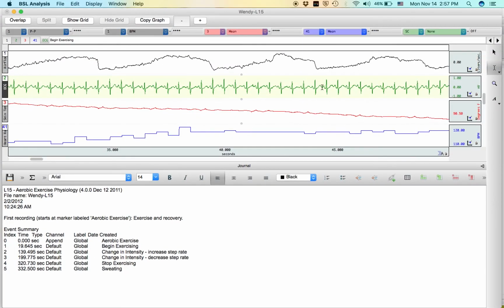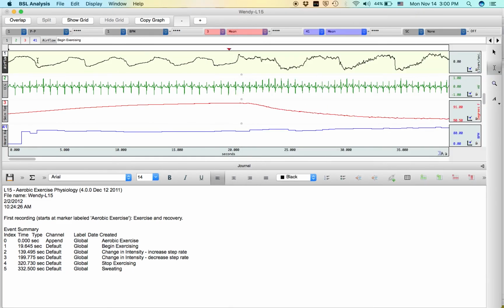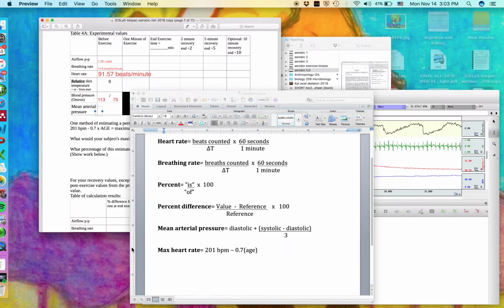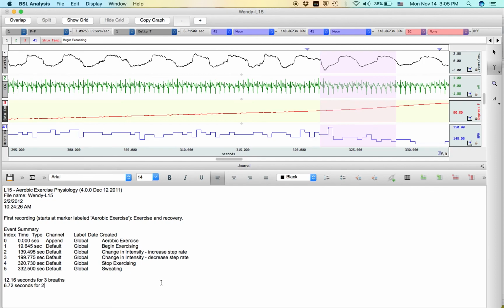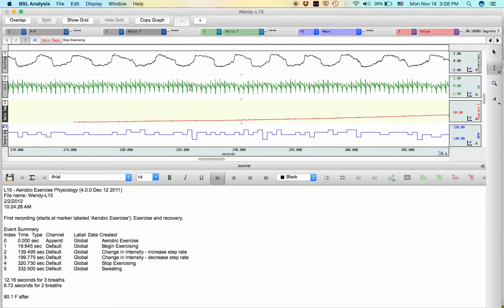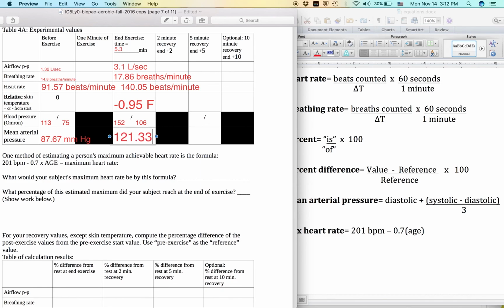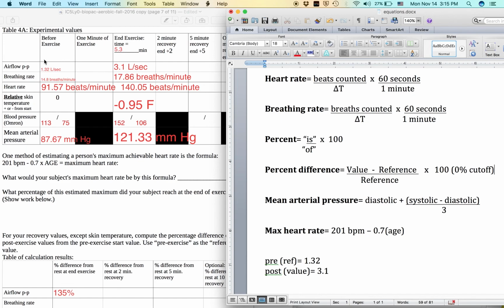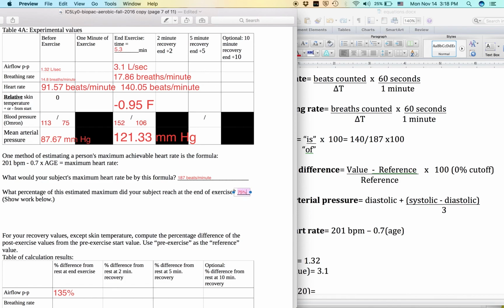aerobic exercise Biopac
Software comes pre-loaded with sample data